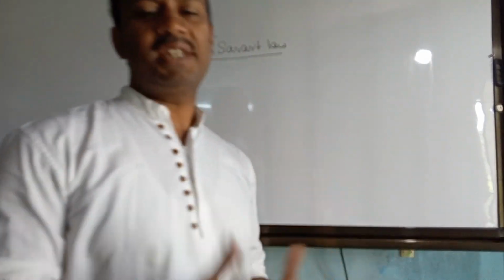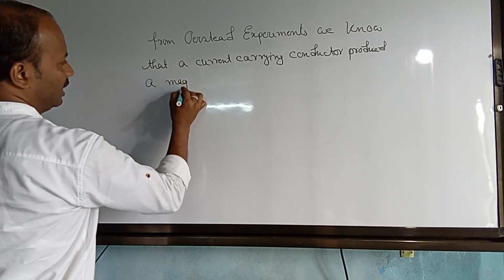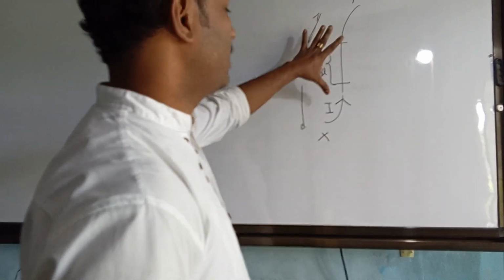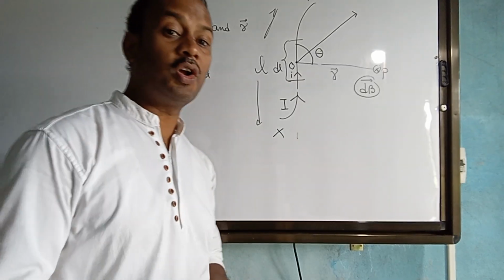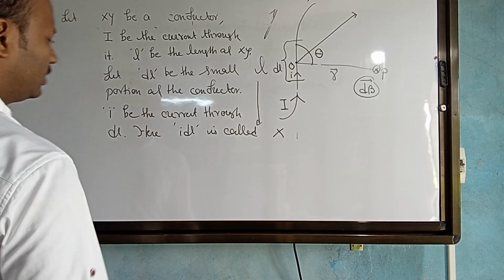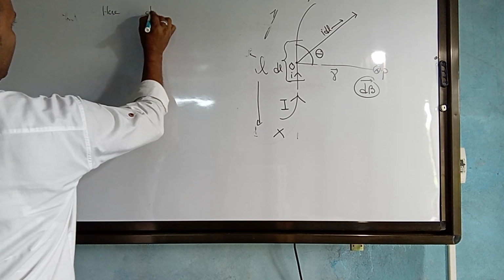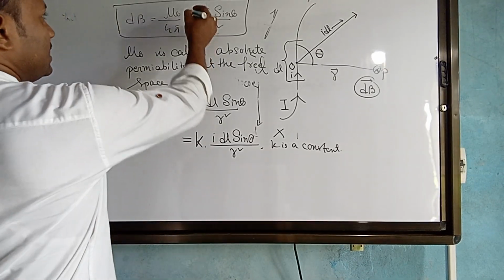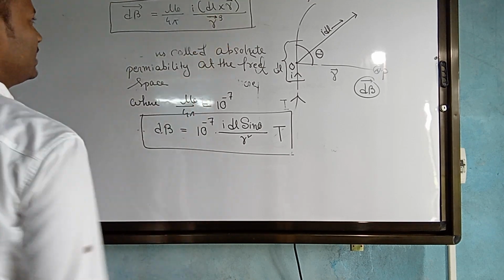biot savant law chapter 4